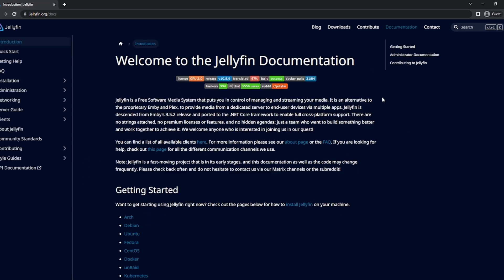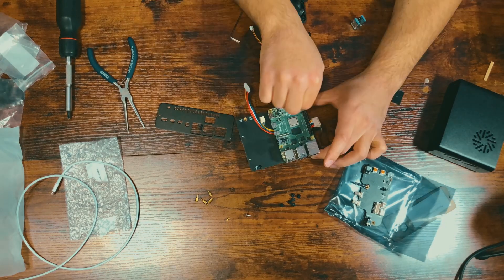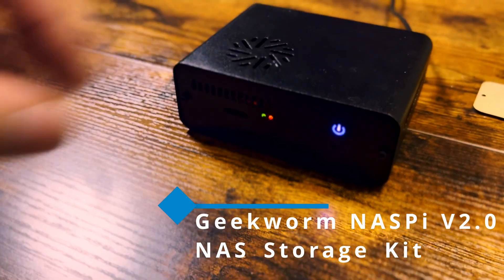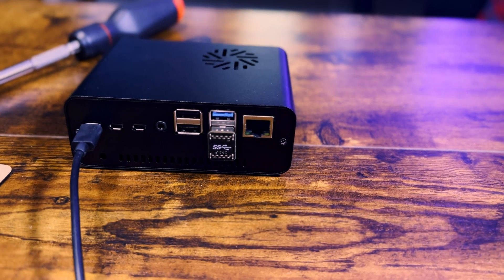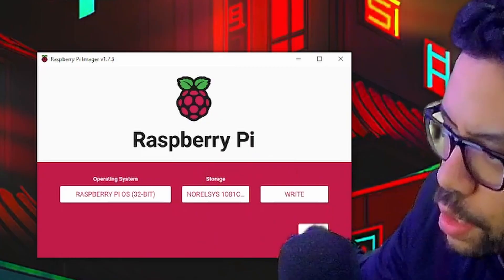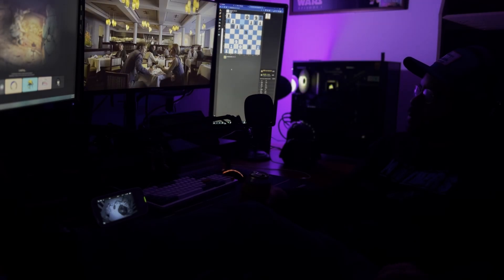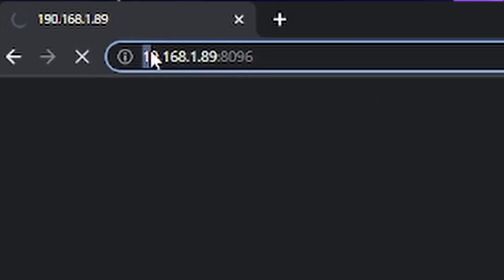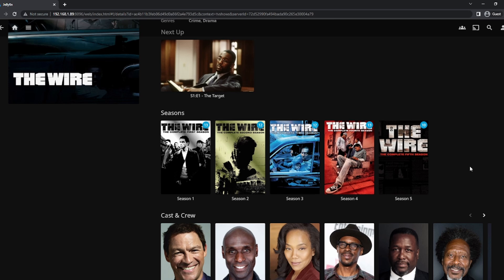Build Your Own Streaming Server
00:00 Why Jellyfin
01:07 Materials
03:00 Software
03:48 Installing Jellyfin
05:30 Difficulty Level